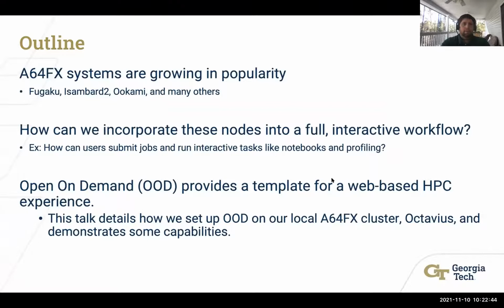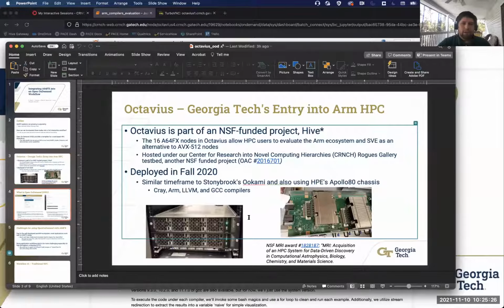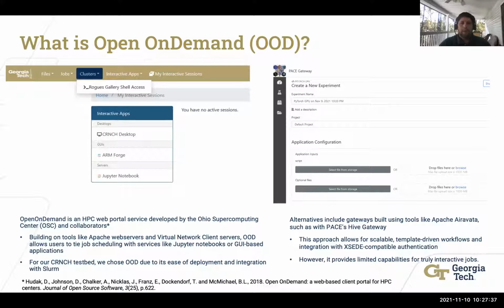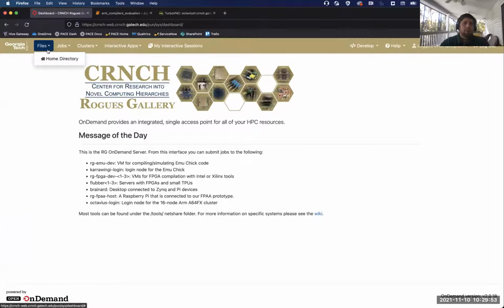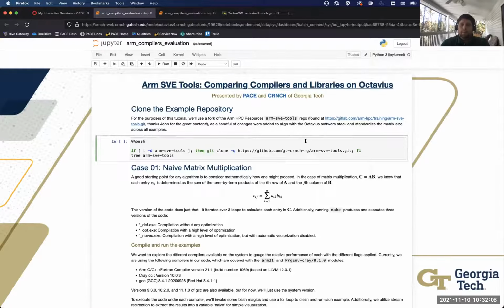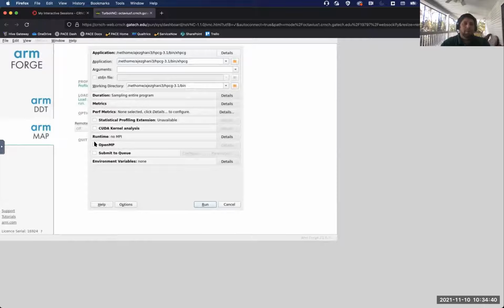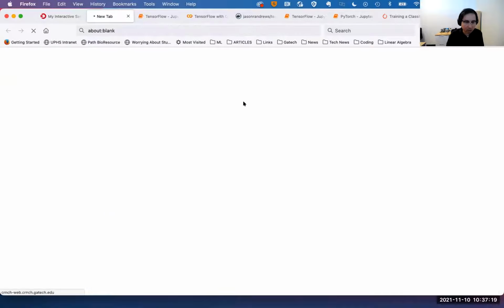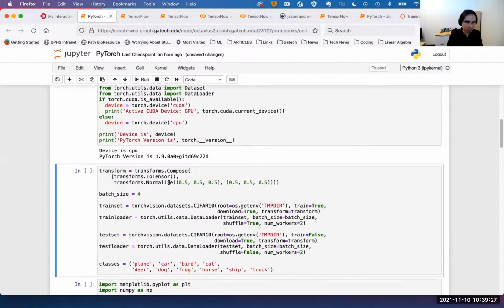Kevin Manalo, Aaron Jezghani, et al - Integrating A64FX into an Open OnDemand Workflow - AHUG SC21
Abstract: New A64x systems have profilerated across the globe with large installations including RIKEN's Fugaku, Stonybrook's Ookami, and Bristol's Isambard 2. At the same time, smaller installations like the A64FX cluster in Georgia Tech's CRNCH Rogues Gallery provide an opportunity for new users to get acquainted with Arm high-performance computing and its related hardware and software ecosystem. As part of this effort, Georgia Tech's Partnership for Advanced Computing Environments (PACE) has worked with the Center for Research into Novel Computing Hierarchies (CRNCH) to develop an end-to-end workflow around OpenOnDemand.

As part of this talk, we will detail our experiences with getting OpenOnDemand integrated with our local A64FX cluster, Octavius, and we will show how its addition provides users with additional workflow models for high-performance computing, AI, and data analytics operations.

Speaker Bios:
Kevin Manalo is a Research Scientist at the Partnership for an Advanced Computing Environment (PACE) at Georgia Tech, leading the development and management of research software on PACE systems.  Previously, he worked as a Senior Software Engineer at Maryland Advanced Research Computing Center, Ohio Supercomputer Center, and Alabama Supercomputer Center.  Kevin earned his PhD in Nuclear Engineering at Georgia Tech developing software in the application of 3D parallel deterministic transport methods.

Aaron Jezghani earned his PhD in Physics from the University of Kentucky, where he developed firmware and DSP filters for an FPGA-based data acquisition system and wrote Monte Carlo simulations to model nuclear and neutron decay processes and charge collection in solid state detectors. Currently, he is a Research Scientist with the Partnership for an Advanced Computing Environment (PACE) at Georgia Tech, where he runs the gamut of user support, from scheduler optimization to scripted workflow orchestration to cluster-wide benchmarking.

Jeffrey Valdez is a Research Scientist II at the School of Interactive Computing in the College of Computing at Georgia Tech. His current research is broadly centered on data science, deep learning, and high-performance computing (HPC), including work on developing computer vision tools for identifying social communication behaviors (such as nonverbal communication in social interactions) and developing HPC tools for the Rogues Gallery at the Center for Research into Novel Computing Hierarchies (CRNCH) at Georgia Tech.

Will Powell is a Research Technologist at the Georgia Institute of Technology (Georgia Tech) in Computational Sciences and Engineering. He earned a BSc in CS from the University of North Georgia. He has over 20 years in industry prior to joining GT CSE including 6 years at Equifax, 3 years as CTO of an online coupon startup, and 12 years at IBM. He co-wrote the IBM Redbooks publication, ""IBM Flex System p260 and p460 Planning and Implementation Guide"". Will is a member of the Technology Association of Georgia (TAG) and the SIGHPC special interest group of ACM. His role in CSE is to manage all aspects of equipment lifecycle from acquisition-to-decommissioning and provide professional computer services that underpin CSE research activities.